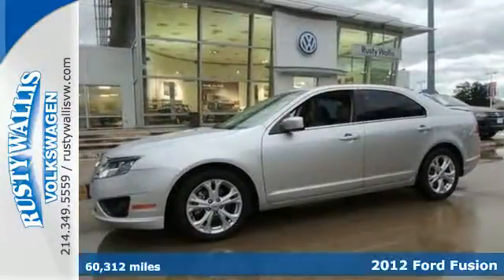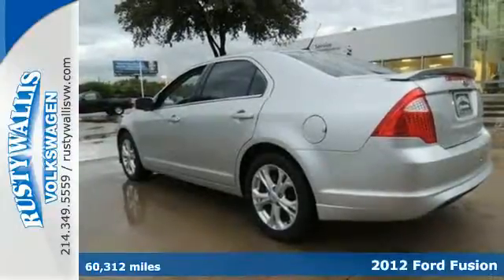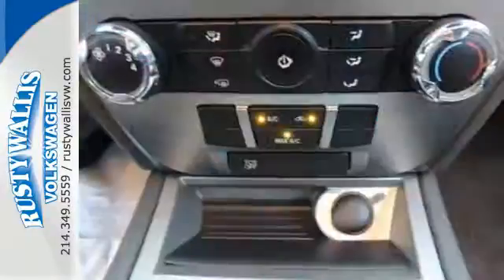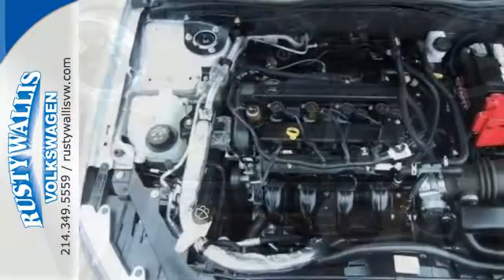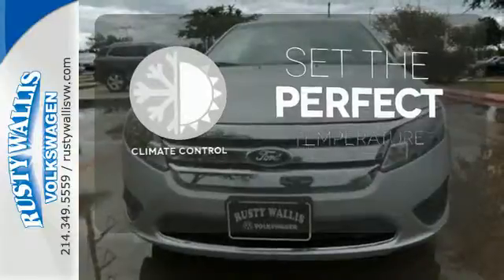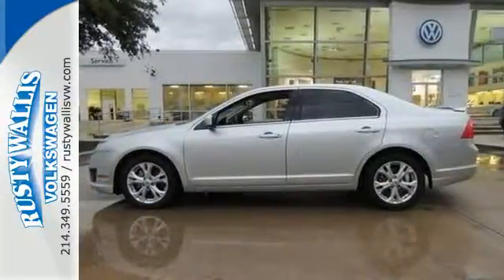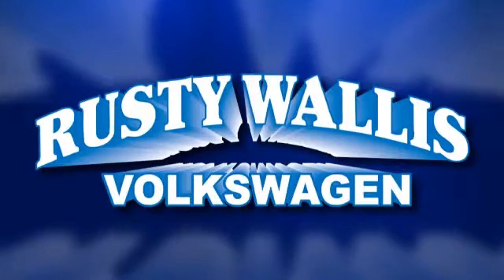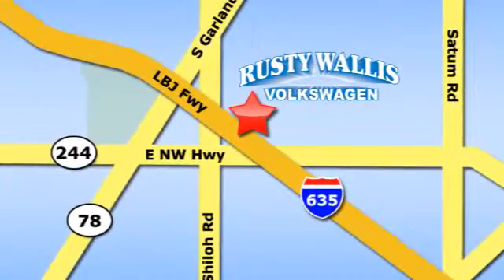2012 Ford Fusion Dallas TX Garland, TX V140648A - SOLD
Year: 2012
Make: Ford
Model: Fusion
Trim: SE
Engine: 4 Cyl. 2.5L
Transmission: Automatic
Color: Ingot Silver Metallic
Mileage: 60312
Stock #: V140648A
VIN: 3FAHP0HA0CR124243
At Rusty Wallis Volkswagen, YOU'RE #1! Talk about a deal! This stunning 2012 Ford Fusion is the car that you have been searching for. This Fusion's engine never skips a beat. It's nice being able to slip that key into the ignition and not having to cross your fingers every time. Motor Trend Ultimate Guide calls the Fusion the best American midsize sedan. Come talk to us for the best deal.

Address:
12635 LBJ Freeway